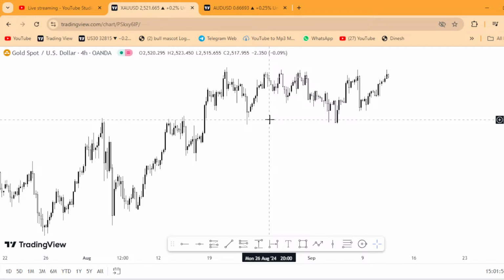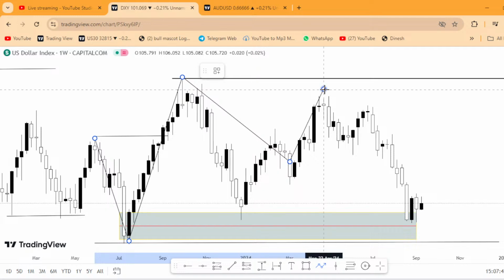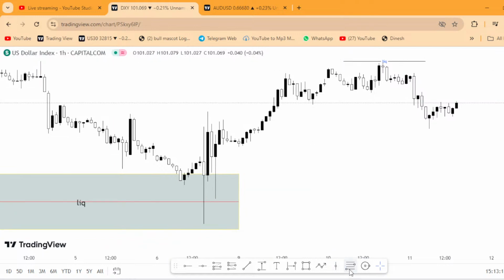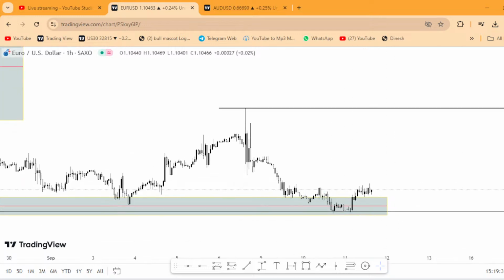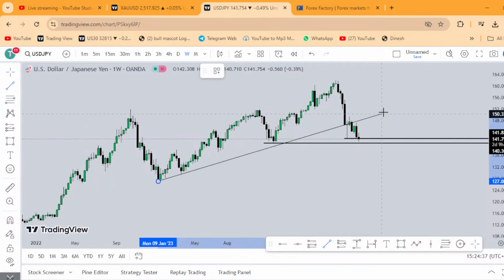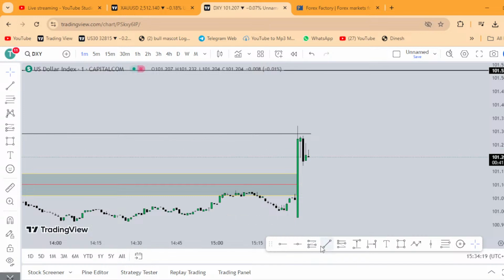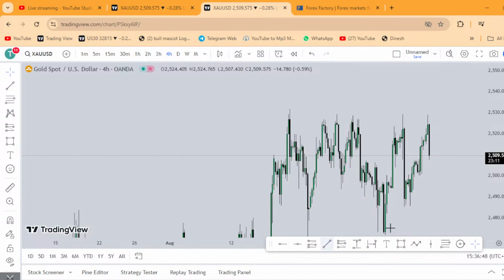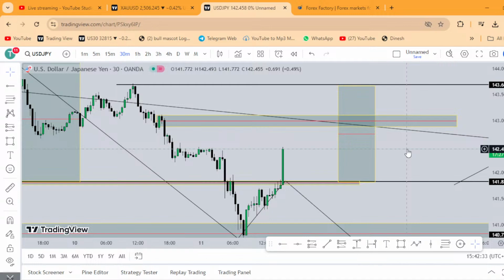LIVE CPI TRADING SESSION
In this series,  get ready to elevate your trading game with real-time insights and expert analysis during the CPI release! Don't miss out on this chance to stay ahead of the market curve and capitalize on potential opportunities.